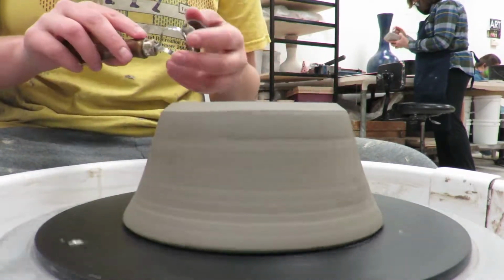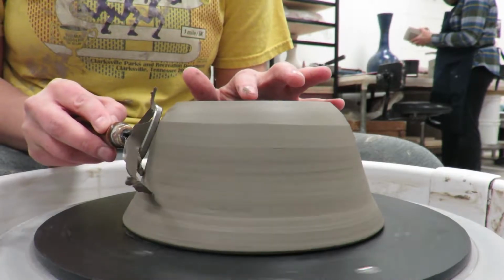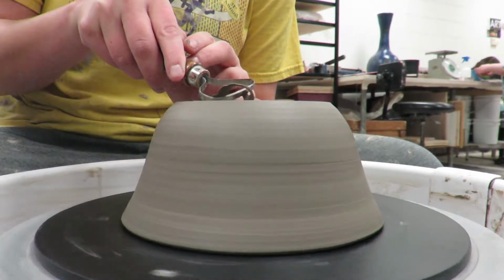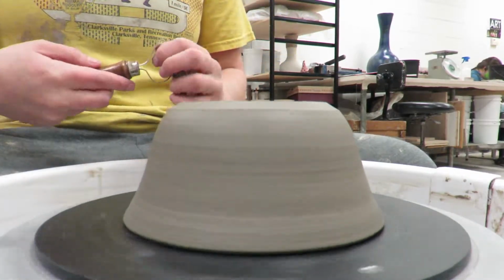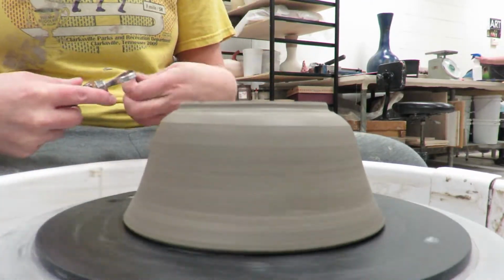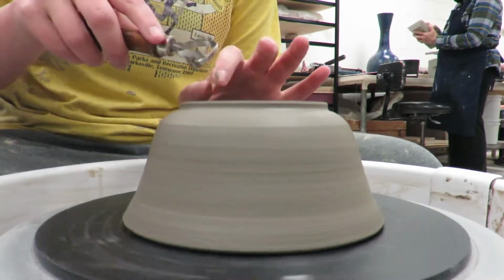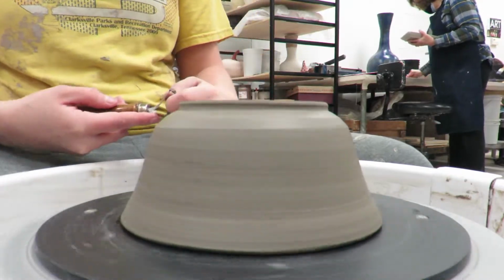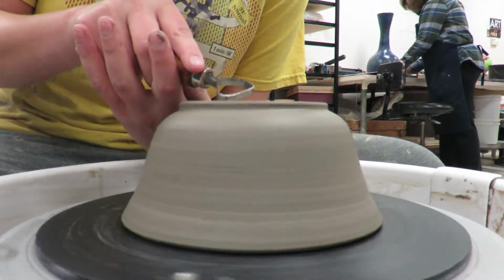Trimming Pottery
Thank you so much for your support! These pottery videos were weighing on my mind for so long, it feels good to get them out.  Every Saturday, I'll upload a video until I run out of them. Sit back, enjoy some tunes, and just enjoy a moment of zen, or not so zen (in some cases).

I really appreciate all of your support as I get my art channel up and running in these baby stages :)

Head over to my Instagram: emilysharonarts
for more pictures and behind the scenes looks at pottery! :)